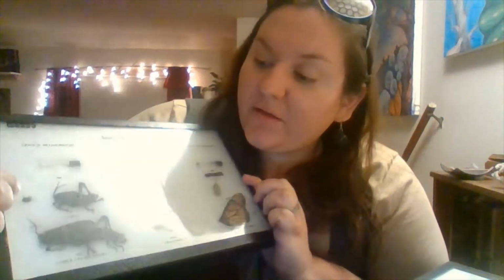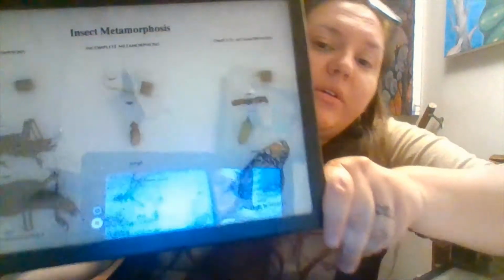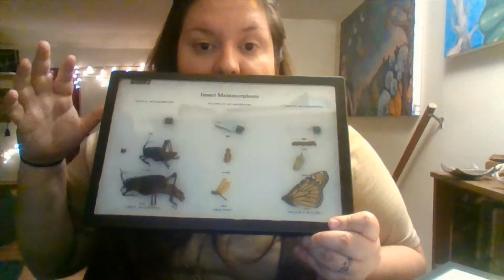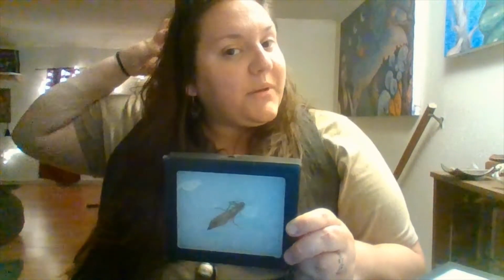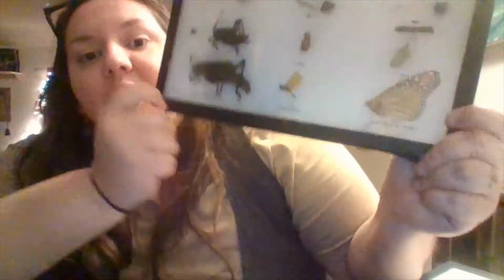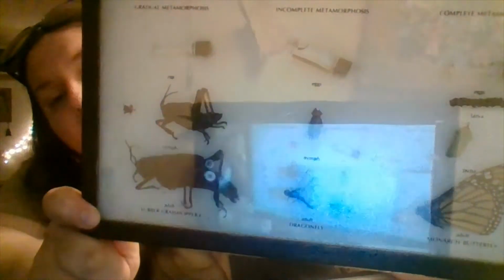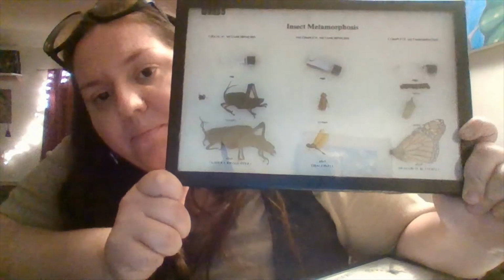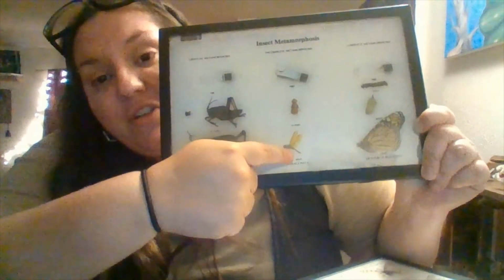Nature Nuggets - Insect Life Cycles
LC Bates Museum Nature Nuggets - Insects Part 2 - Lifecycles